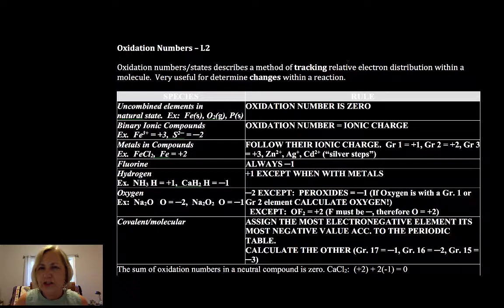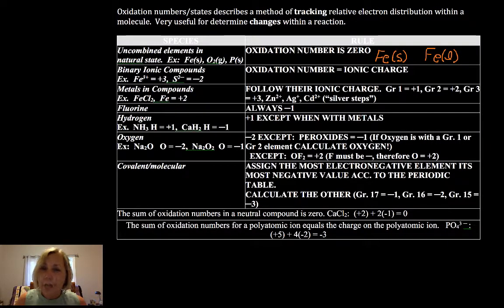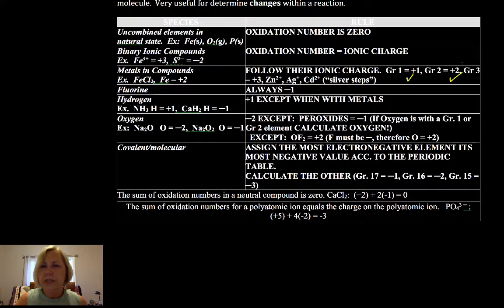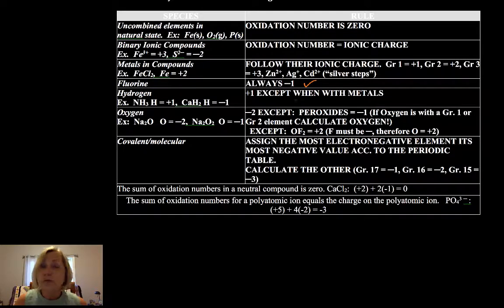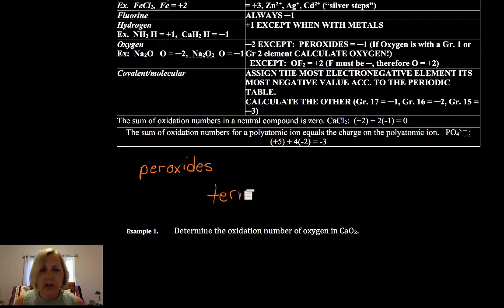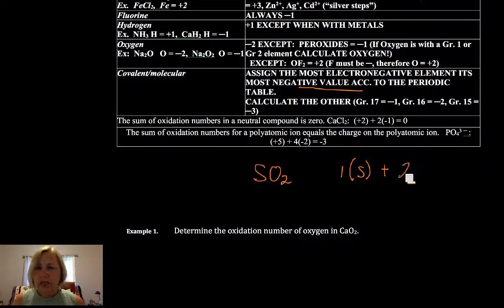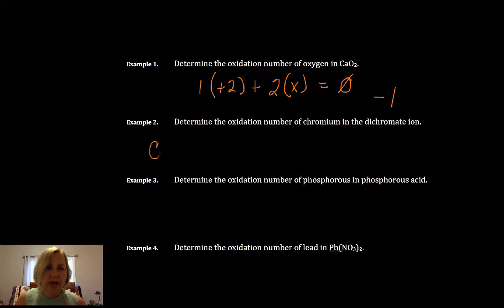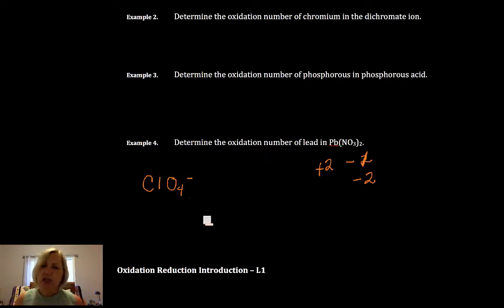Doc Dena Chemistry 4.7 Oxidation Numbers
Series of videos focusing on balancing, classifying, and writing chemical reactions.  Predicting of products is included at an introductory level.  Evaluating whether or not a reaction is an oxidation/reduction reaction is covered.  Writing net ionic reactions for aqueous reactions that included ionic compounds and/or acids and bases is explained.  The videos span the range of year one high school chemistry, AP chemistry, IB chemistry, and year one college chemistry.  The series is designed to be flexible for your learning context.